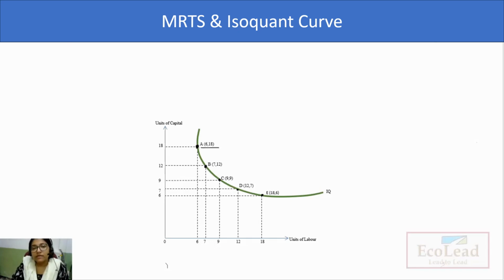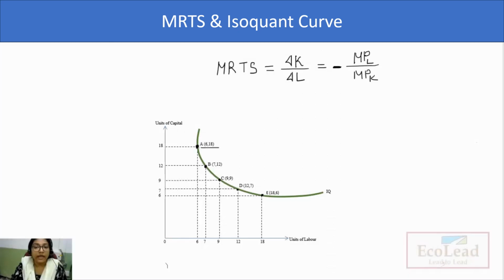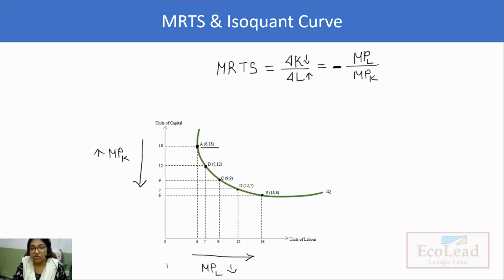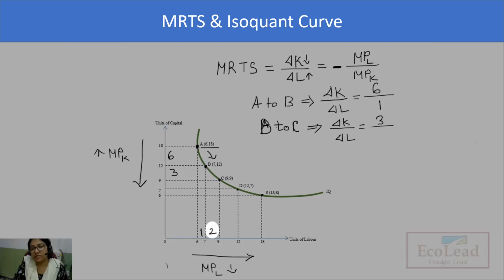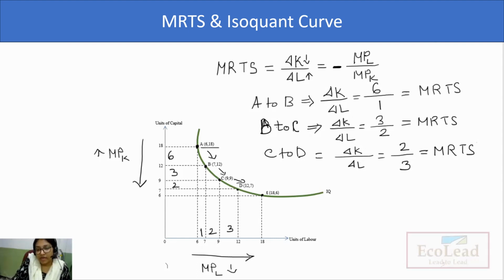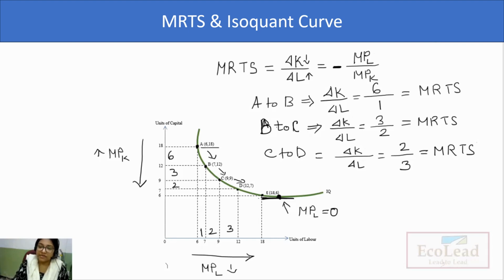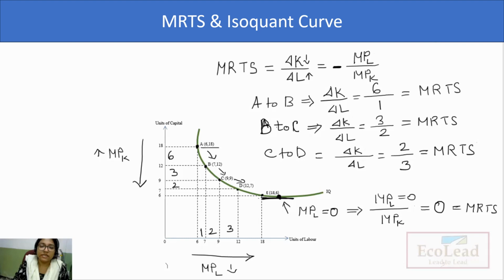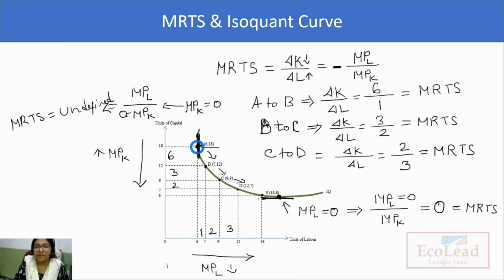MRTS and Isoquant Curve